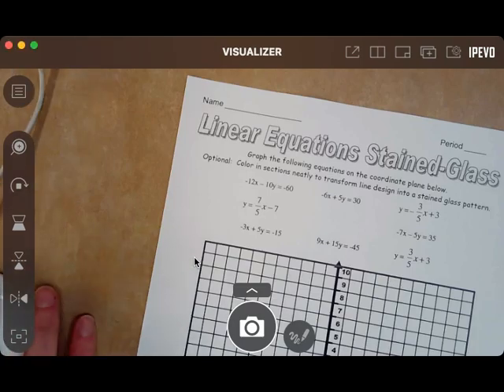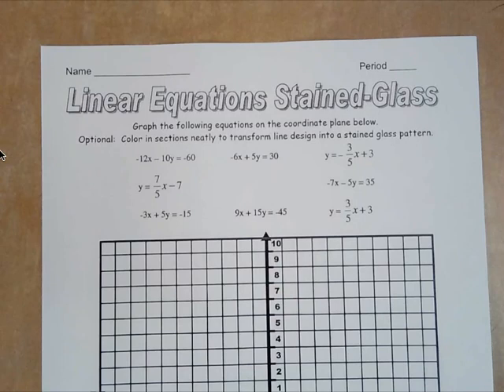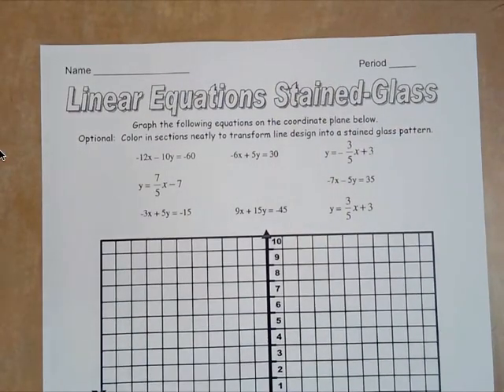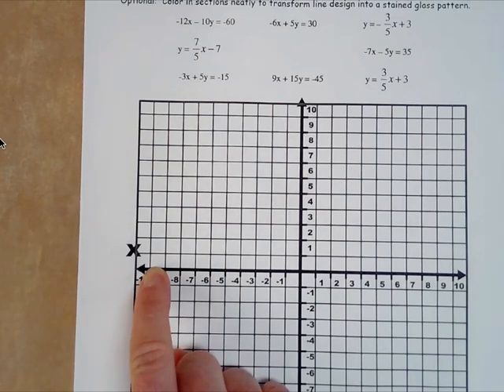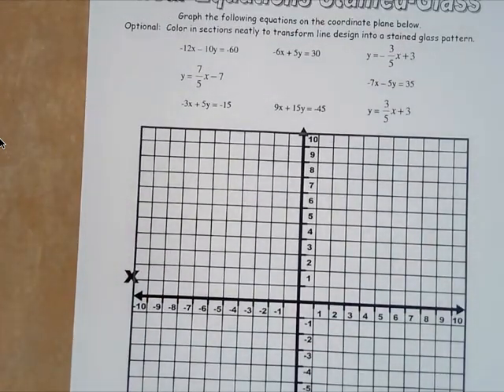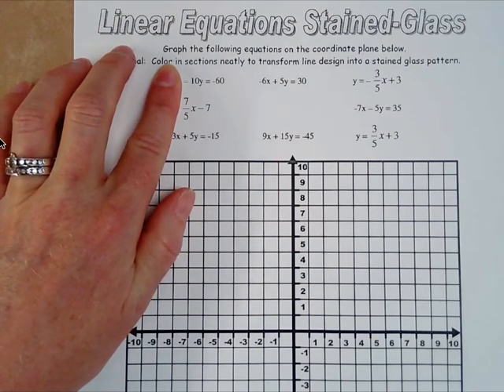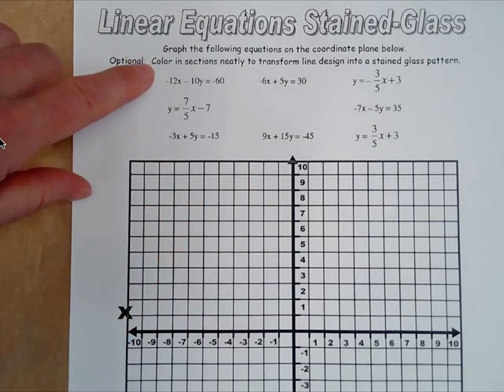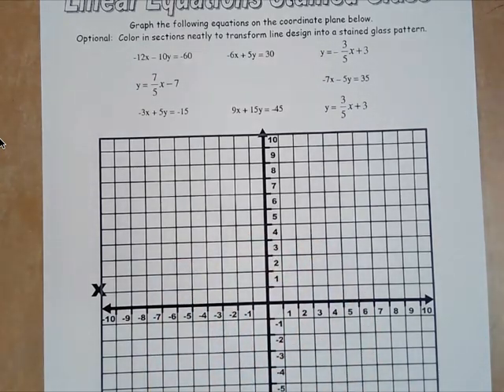Stained Glass Instructions